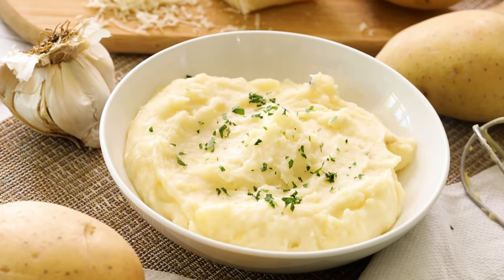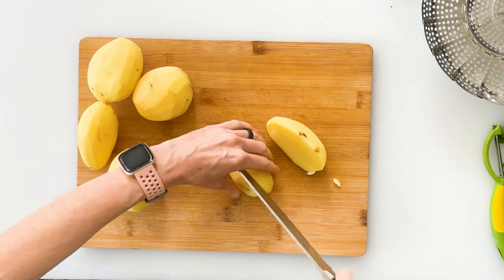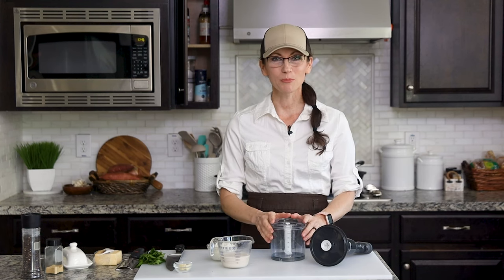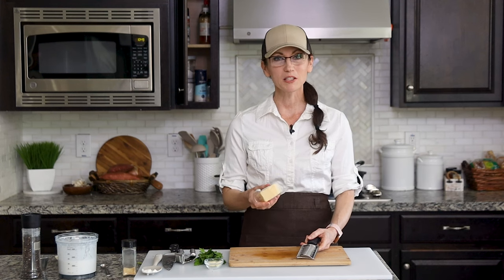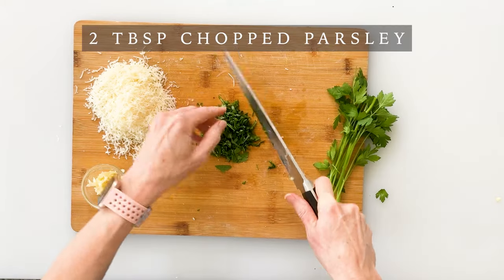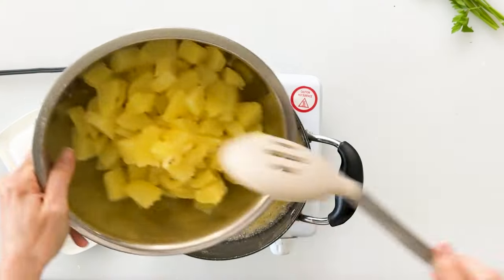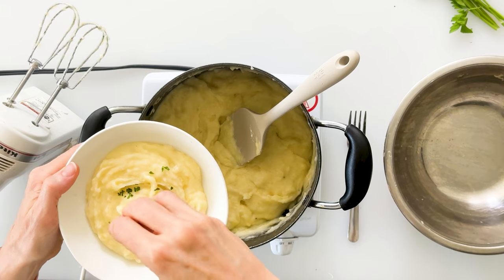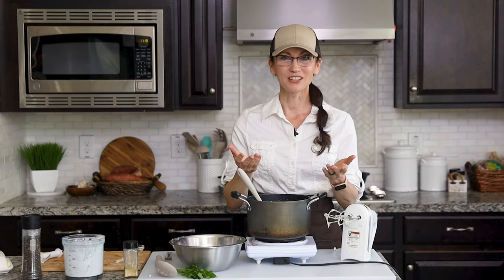Creamy Garlic Mashed Potatoes with Cottage Cheese Recipe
This is the easiest and quickest recipe for making healthier creamy garlic mashed potatoes with cottage cheese. Yukon gold potatoes are steamed, not boiled, in less than 15 minutes, retaining the most nutrition and becoming a real game changer when you're short on time.

The secret ingredient to their rich texture is cottage cheese, which is blended until smooth and then whipped with creamy potatoes, fresh garlic, butter, parmesan cheese, and fresh parsley. They are light and fluffy and make the perfect side dish for a Thanksgiving dinner or weeknight meal! This healthy potato recipe is my personal favorite because it has enough butter for a buttery flavor but relies on cottage cheese for the perfect mashed potato creamy consistency with higher protein.